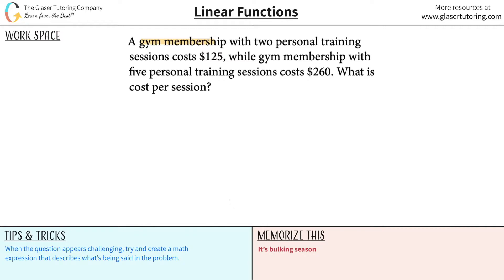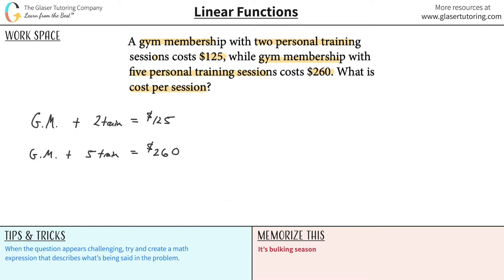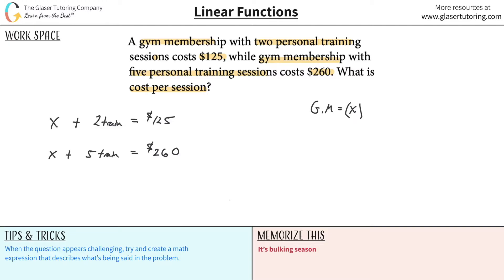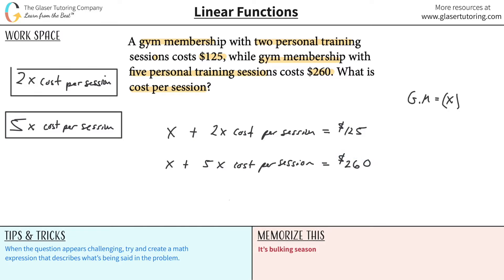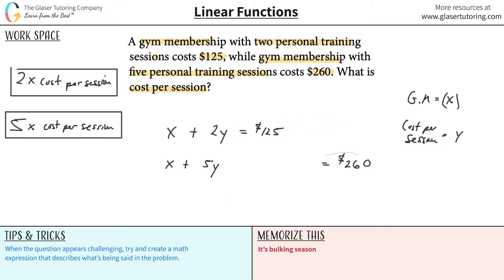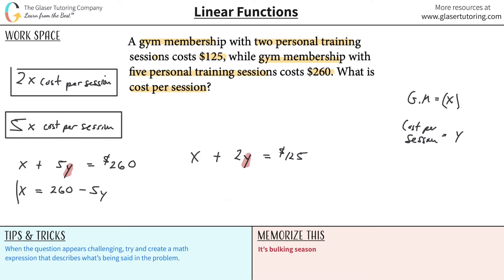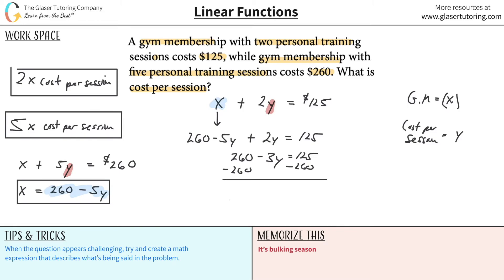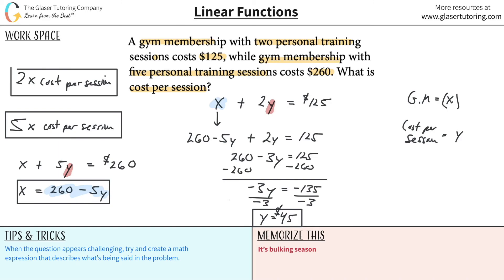A Gym Membership With Two Personal Training Sessiosn costs $125 (WORD PROBLEM)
A gym membership with two personal training sessions costs $125, while gym membership with five personal training sessions costs $260. What is cost per session?